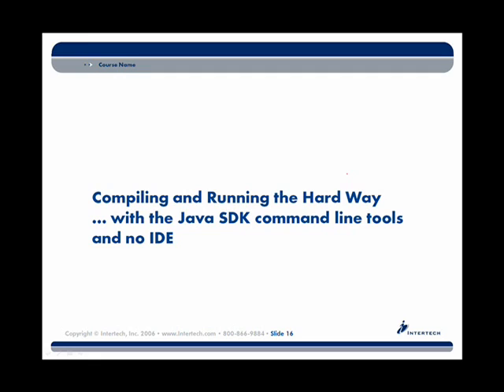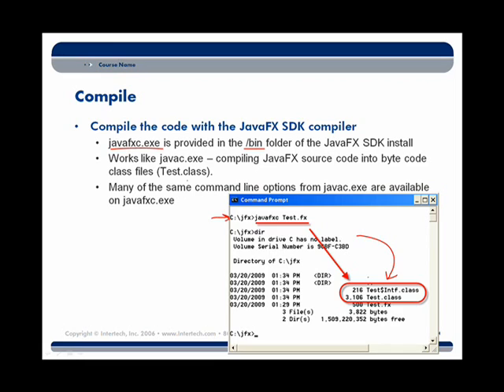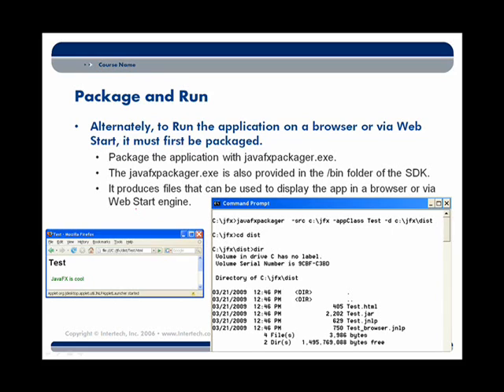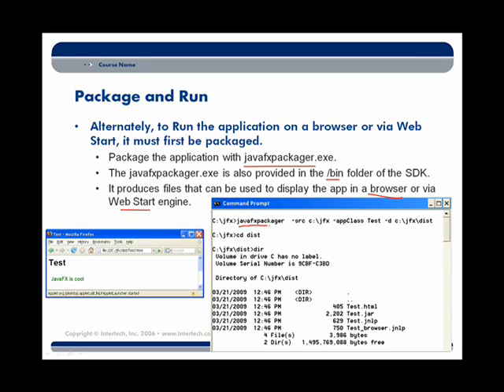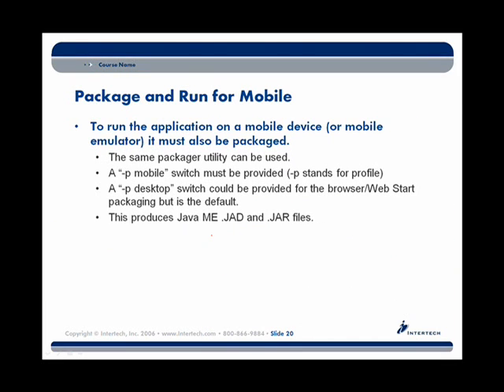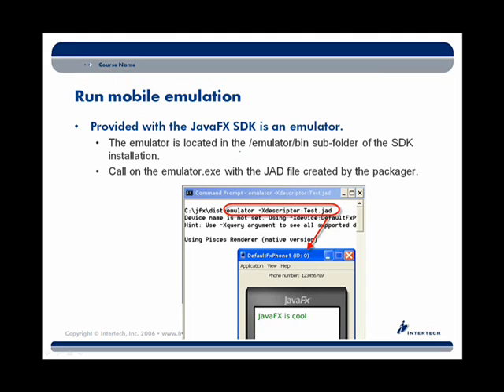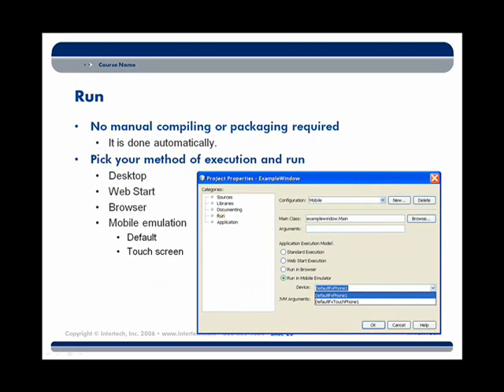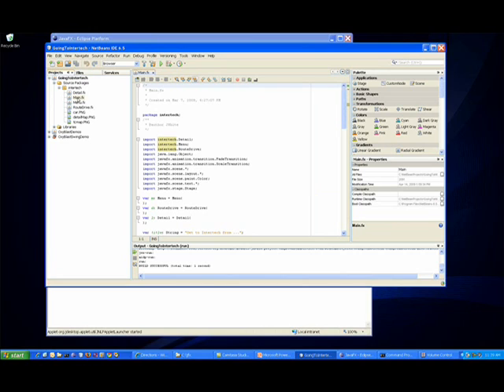Intertech Java FX Training- Part 1c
JavaFX  The future of Java Web Development?
This is a presentation on JavaFX training delivered by Intertech Partner, Instructor and Author, James White.  For a full list of Intertechs Java courses